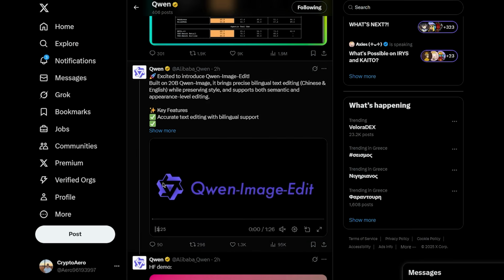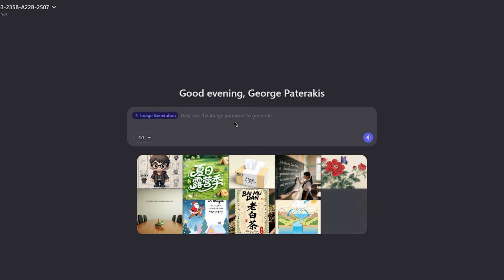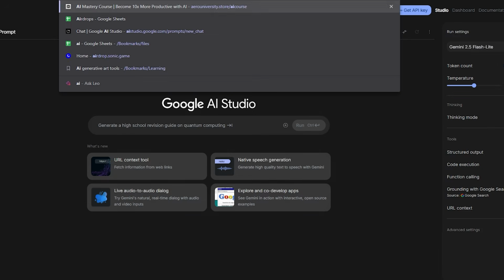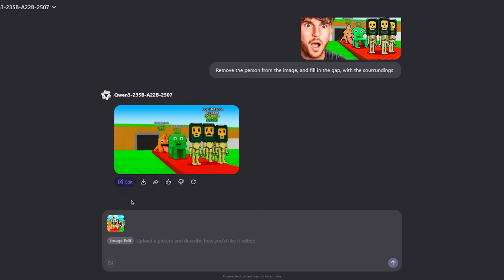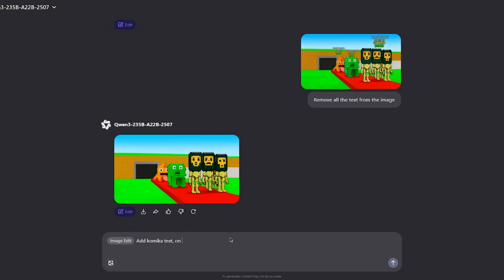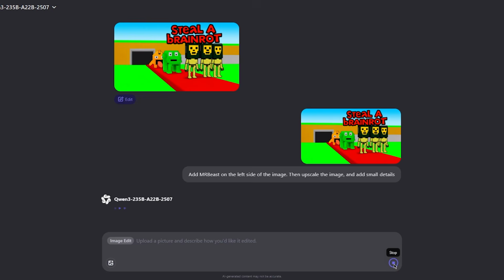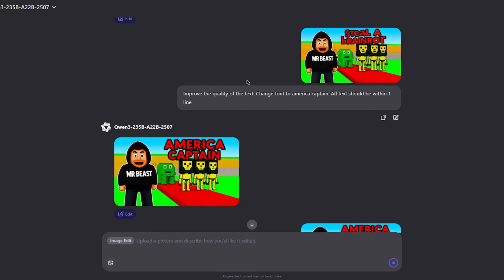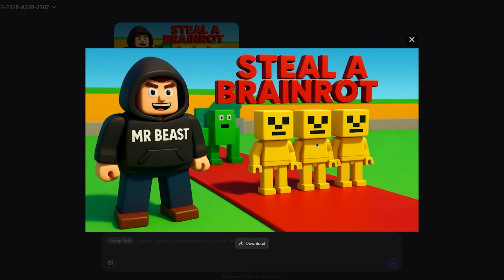Qwen AI Image Editing Model is INSANE! FREE